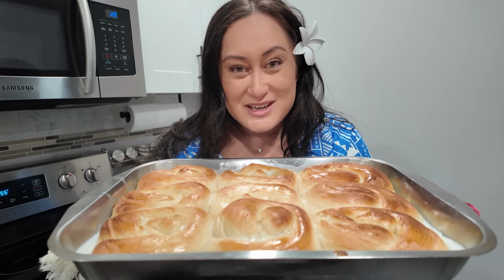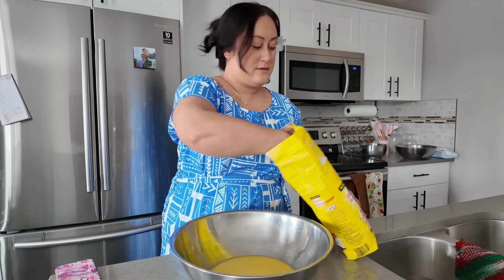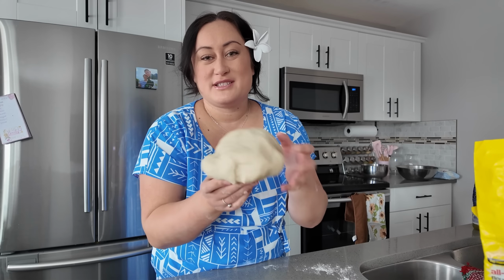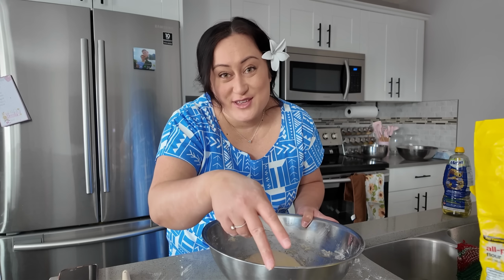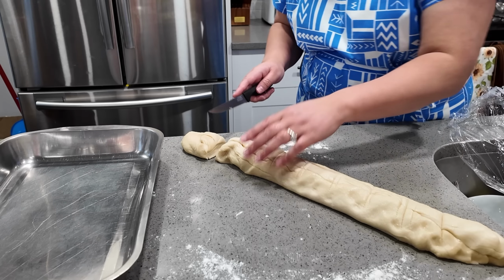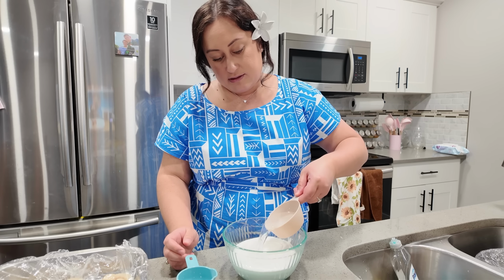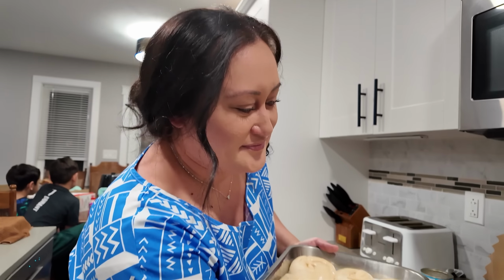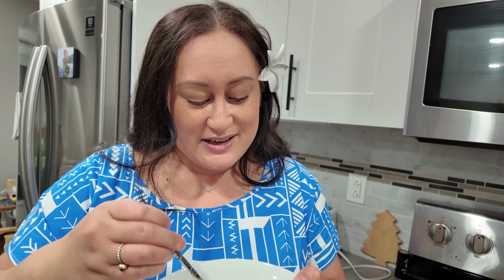How we make PAGIPOPO | SAMOAN Coconut Bun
Hey family,

Come join us and make Pagipopo a samoan dessert with a delicious coconut sauce, this is a family favourite. We hope you enjoy this video, thank you for so much for stopping by.

Have a blessed week fam!

Love the Pillings xo